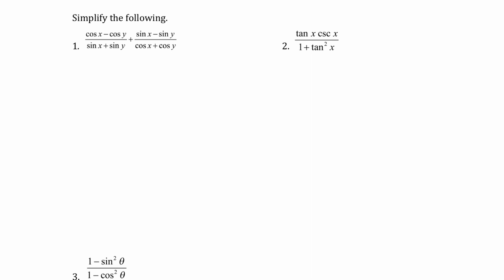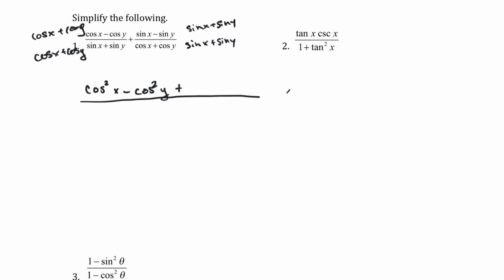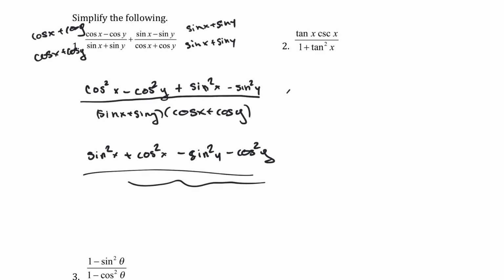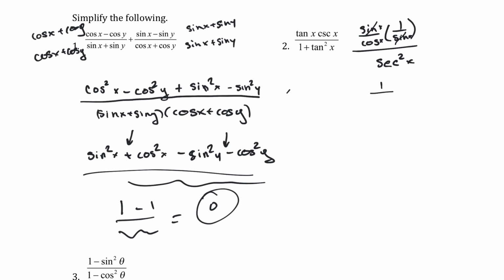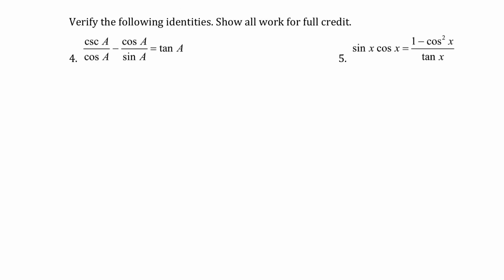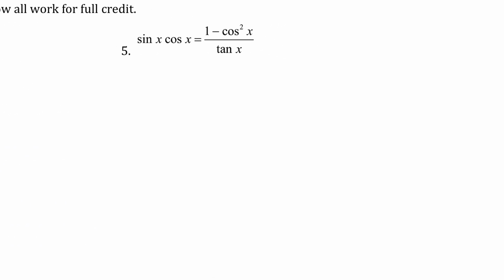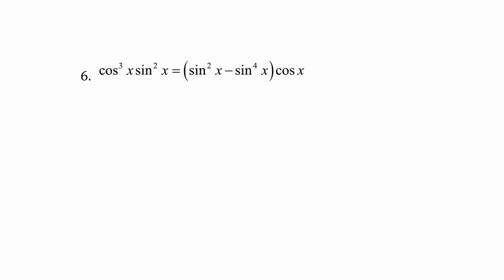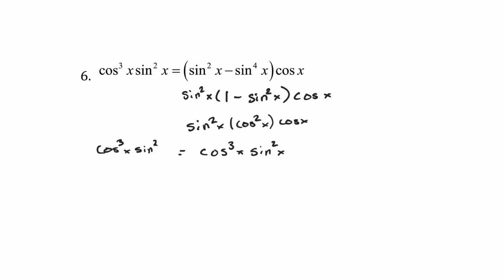PC: 5.1-5.2 Test Review Key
We go over the short review for the test.